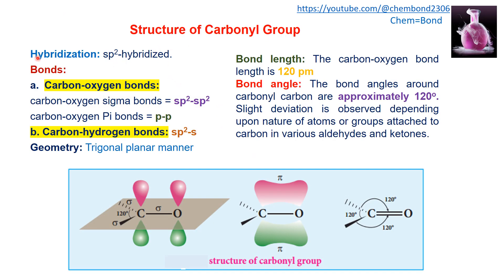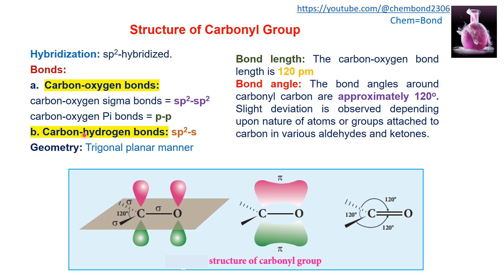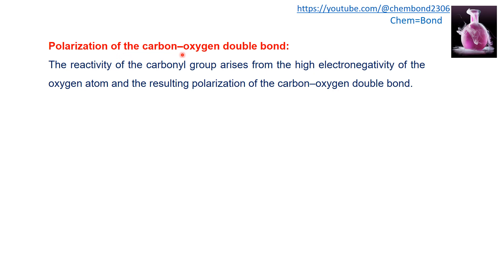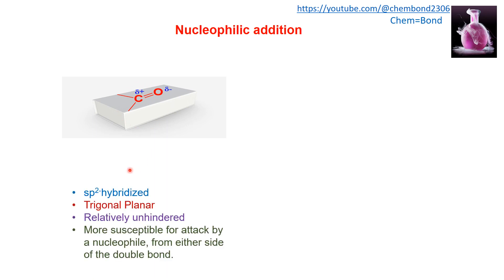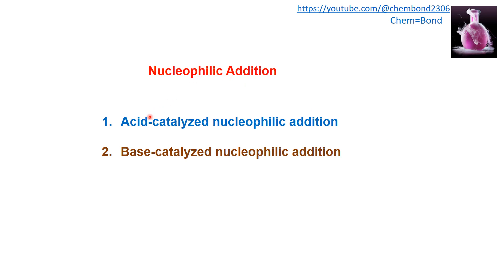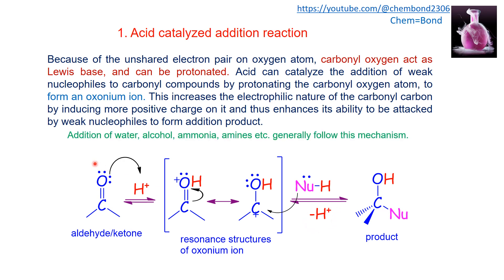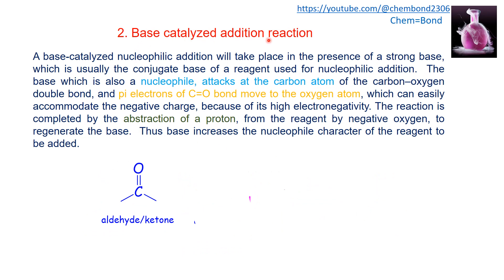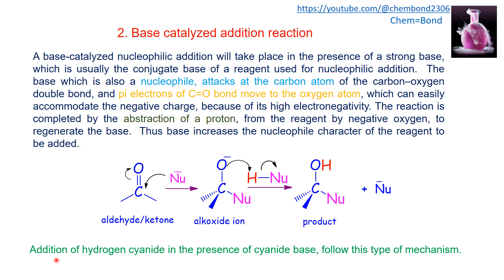structure and reactivity of carbonyl group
structure of carbonyl group, hybridization, bonds, sigma bonds and pi bonds, geometry, bond length and bond angle, reactivity of carbonyl group, polarization of carbon oxygen bond, nucleophilic addition reactions, acid catalyzed addition reactions and base catalyzed addition reactions